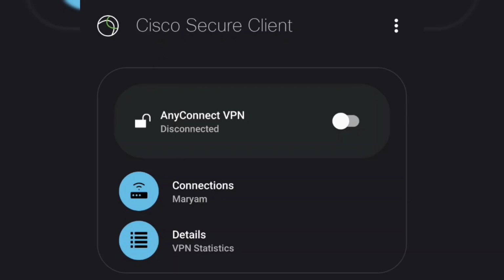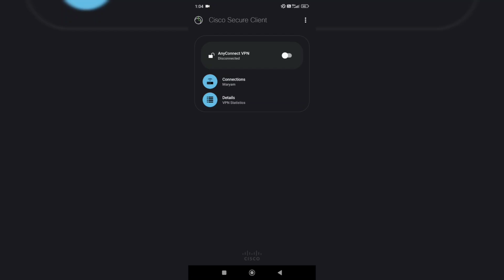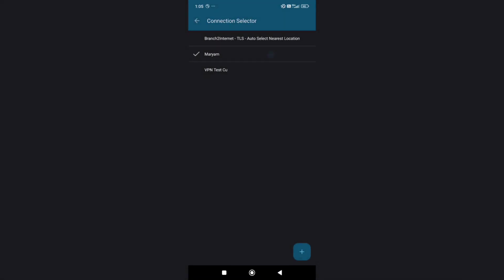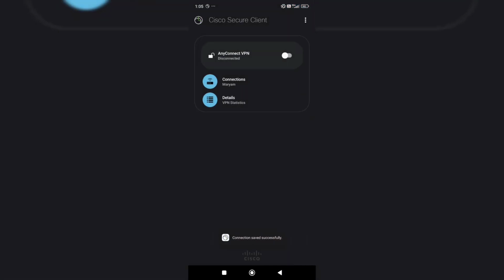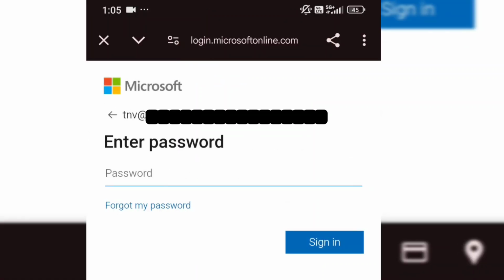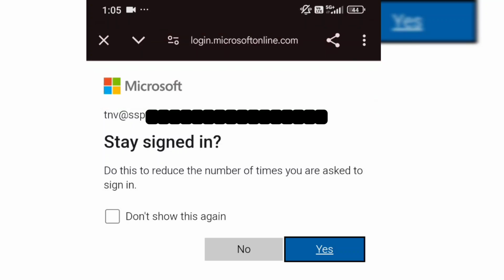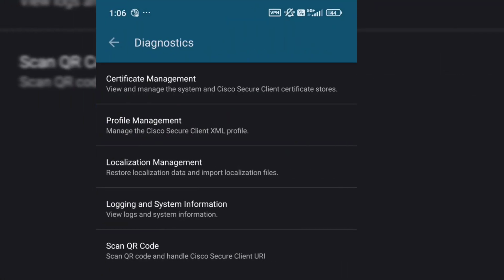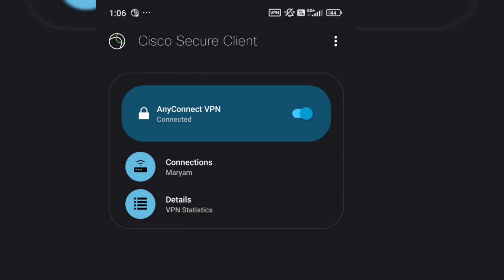Android Mobile + Cisco Secure Access RAVPN (SSE)